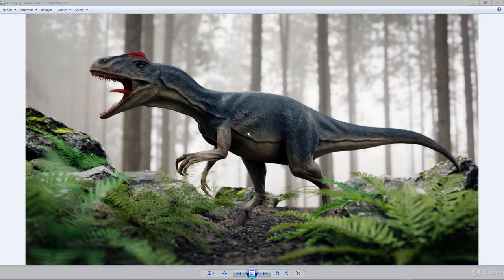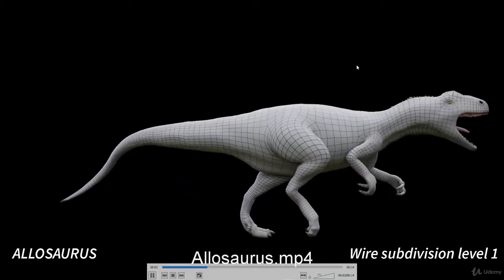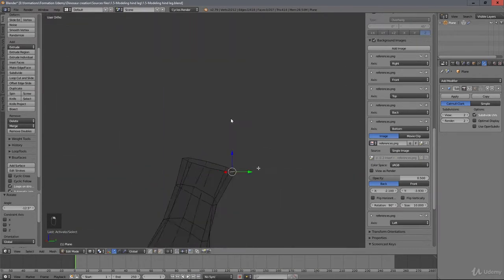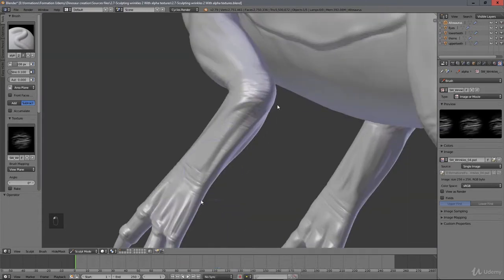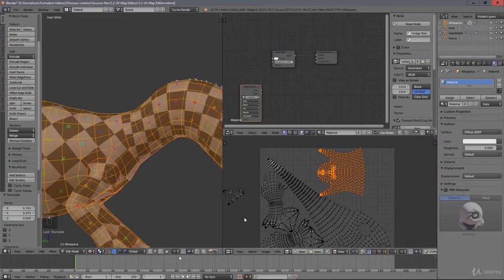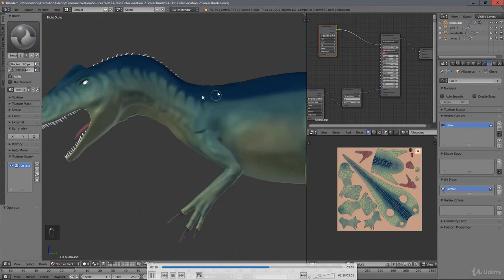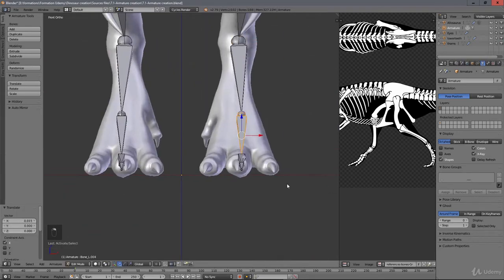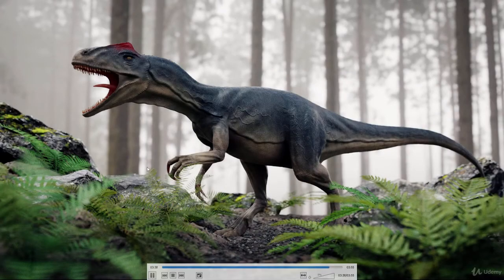Blender 2.79: Dinosaur creation from scratch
Here is a complete training dedicated to the creation of a dinosaur. Discover Blender 2.79, free 3D software and opensource. During this training you will learn all the steps to create a realistic Jurassic Dinosaur Allosaurus, ready for render. An asset pack with 5 dinosaurs is included in the training!

- Discover a complete workflow to create a dinosaur ready for render in production.
- Get polygonal modeling and layout basics.
- Discover the tools of sculpting and texturing.
The creation of a dinosaur with Blender is intended for all future users wishing to familiarize themselves with the software or the professional wanting to update its knowledge. From the freelance graphic designer to the company wanting to evolve towards free software, Blender will be an indispensable asset for your graphic and video productions.

    The Blender workshop "creation of a dinosaur" targets all future users wanting to discover a complete creation workflow or the professional wishing to update his knowledge. From the small inventor to the company wanting to evolve with free software, Blender will be an indispensable asset for your graphic creations.